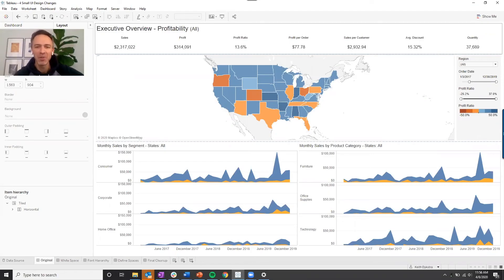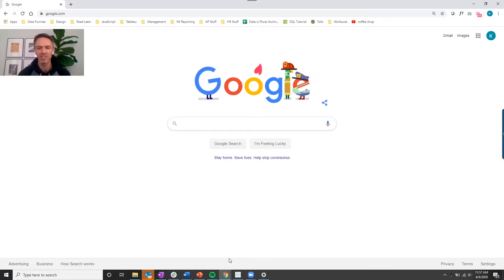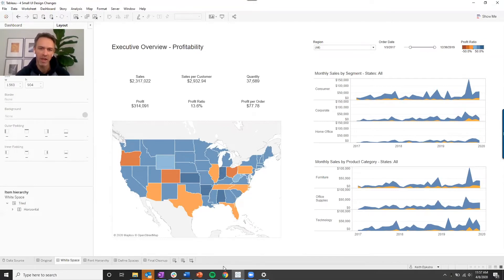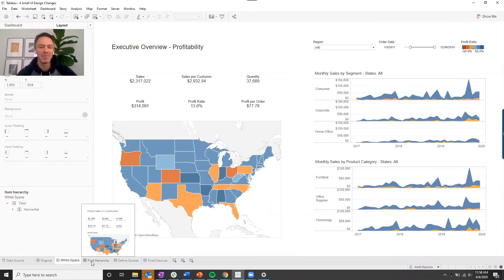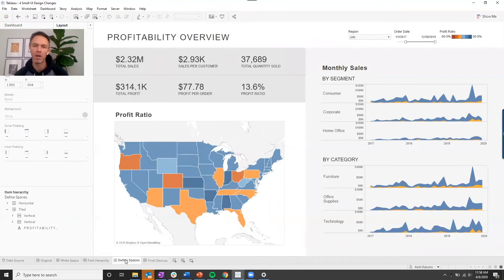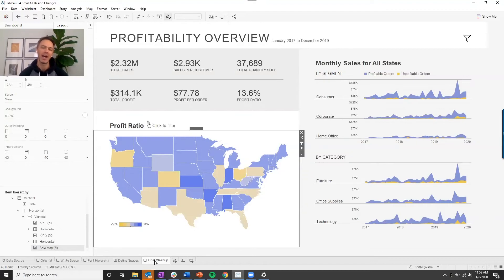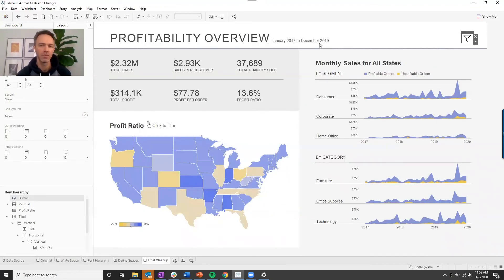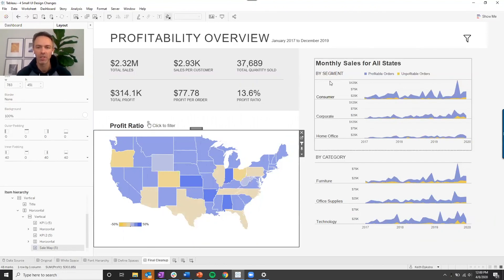Quick Tableau Tips to Improve Your Dashboard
In this video, Keith shares some quick and easy dashboarding tips to make a big difference in your Tableau viz design. Check it out to see how he uses white space, design hierarchy and more to create beautiful dashboards and a seamless user experience.